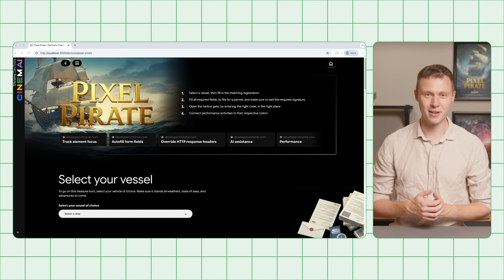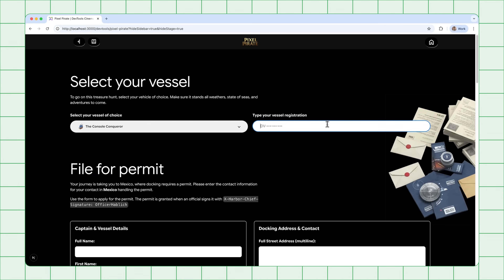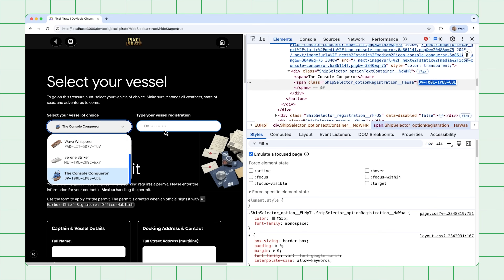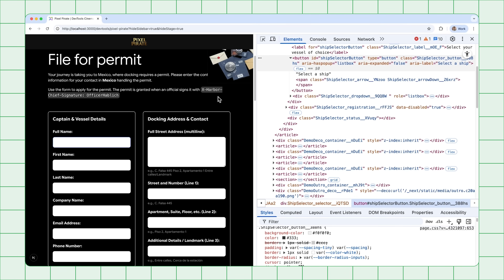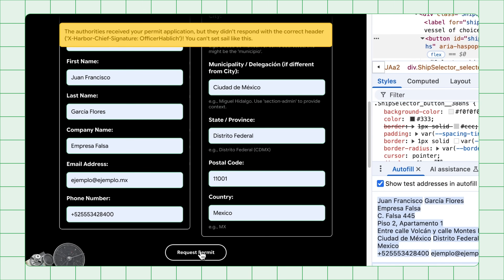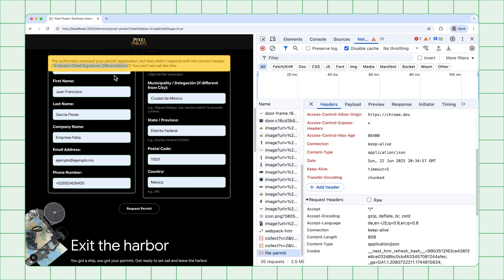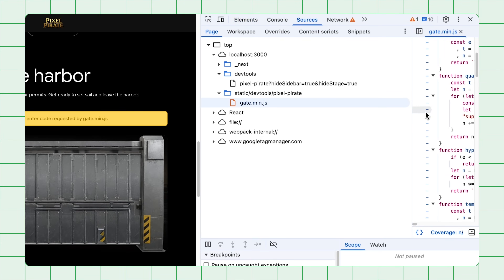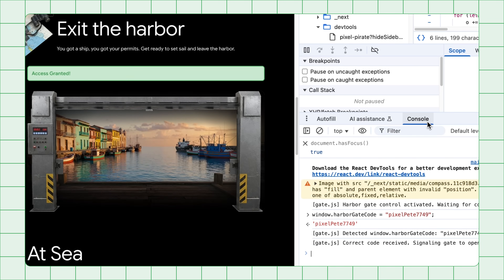Pixel Pirate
Set sail with DevTools and become a debugging pirate! Discover techniques for emulating focus styles, testing forms with autofill, and resolving backend errors with network overrides. Plus, learn to leverage Al assistance to crack even the most difficult JavaScript.

Speaker: Matthias Rohmer
Products Mentioned: Chrome,  Chrome DevTools